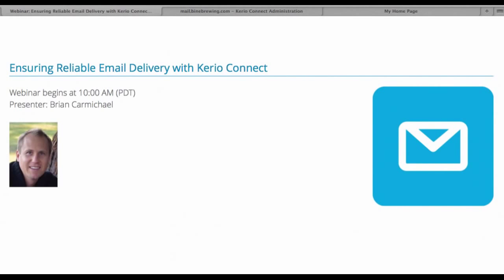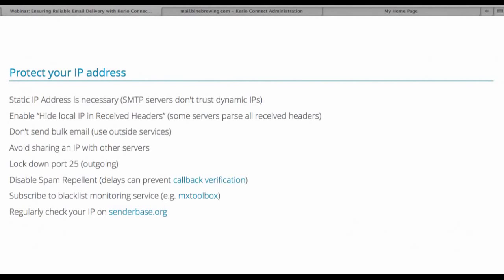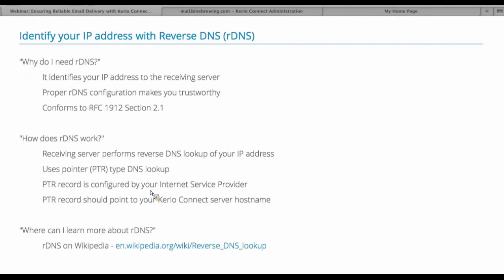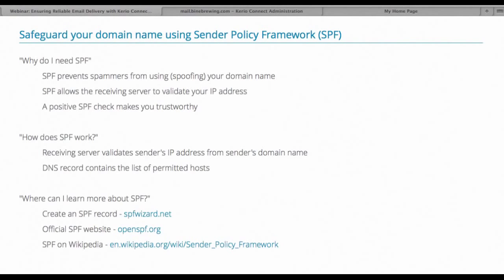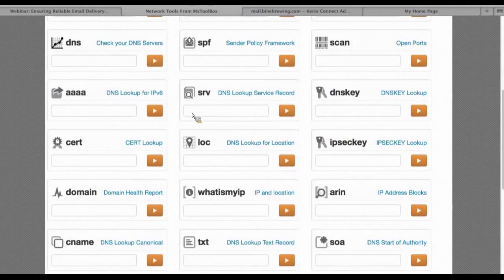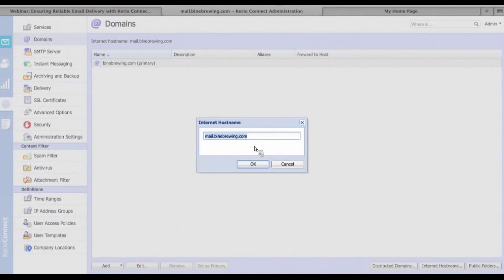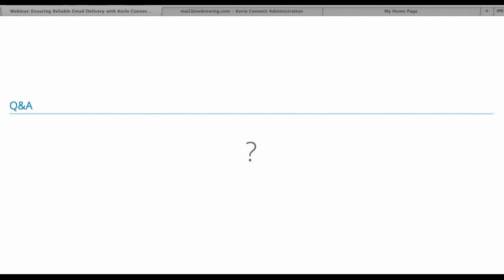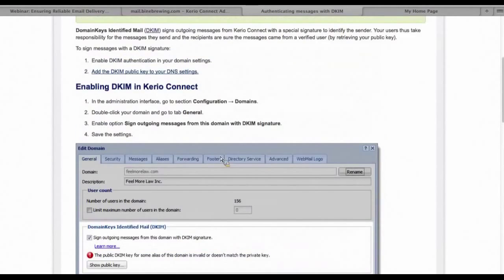Ensuring Reliable Email Delivery with Kerio Connect